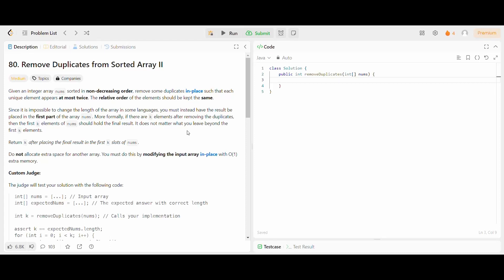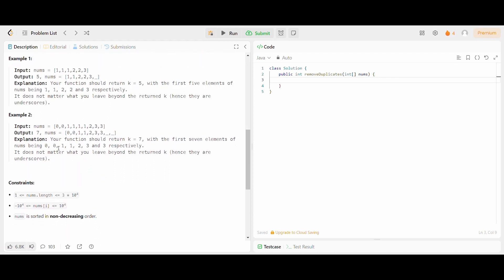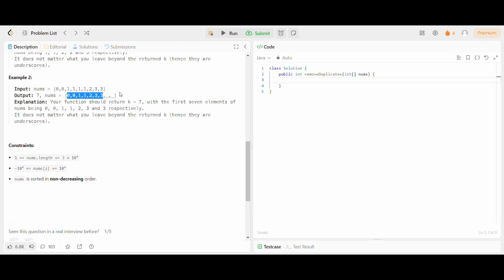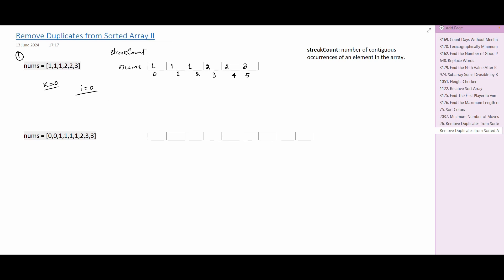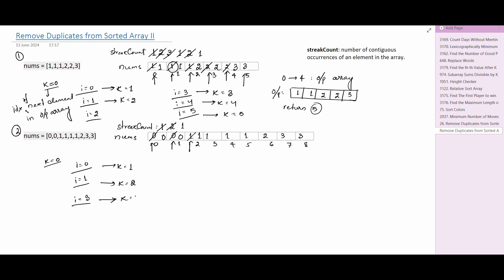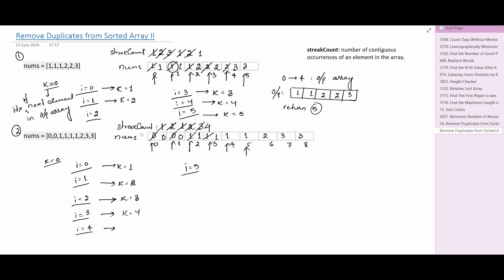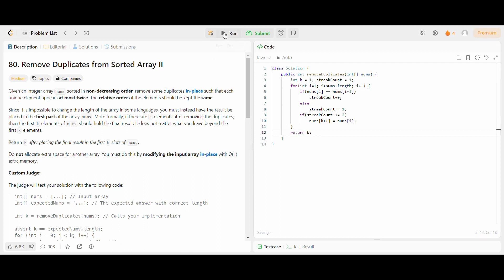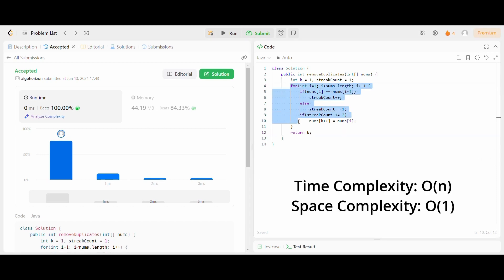LeetCode 80 | Remove Duplicates from Sorted Array| Top Interview 150 | Arrays | Two Pointers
Hello friends! In this video, we'll solve a challenging array manipulation problem: removing duplicates from a sorted array such that each unique element appears at most twice. The goal is to modify the array in-place without using extra space, ensuring that the relative order of the elements is maintained.

Problem Statement:

Input:
An integer array nums sorted in non-decreasing order.

Task:
Remove some duplicates in-place so that each unique element appears at most twice. Ensure the relative order of the elements remains unchanged.

Output:
Return the number of unique elements k after modifying the array, with the first k elements of nums holding the final result. The elements beyond the first k slots are not important.

Constraints:

Do not allocate extra space for another array.
Modify the input array in-place with O(1) extra memory.

Example:
Input: nums = [1,1,1,2,2,3]
Output: 5, nums = [1,1,2,2,3,_]
It does not matter what you leave beyond the returned k (hence they are underscores).

Watch the video to understand the detailed implementation and see the code in action! 🚀

By the end of this video, you'll have a comprehensive understanding of how to approach and solve this problem effectively.